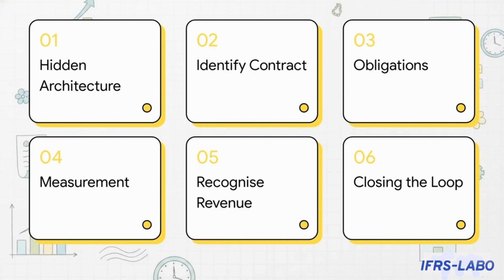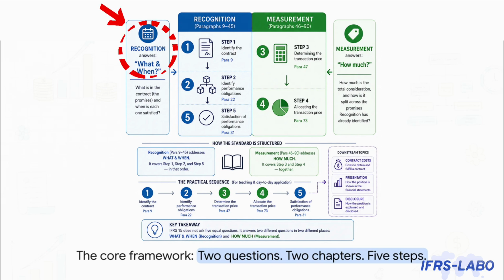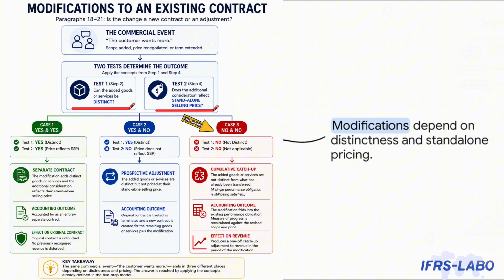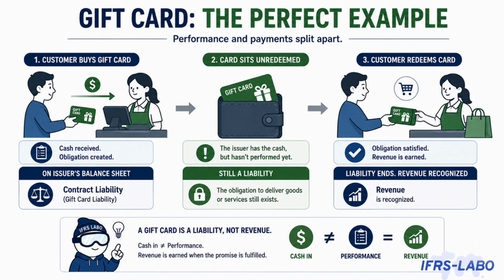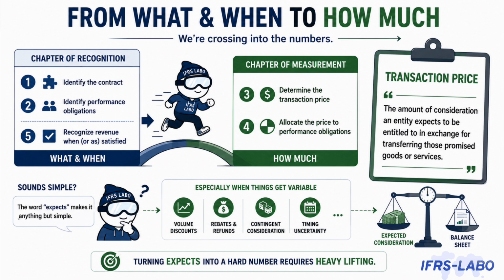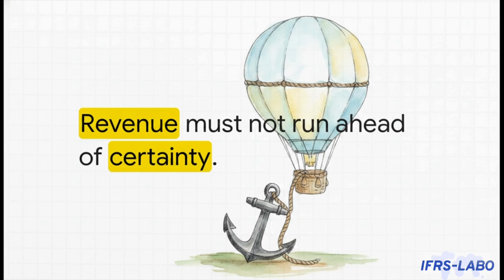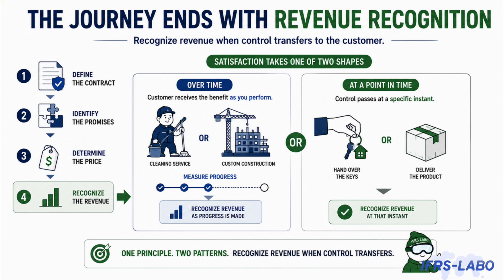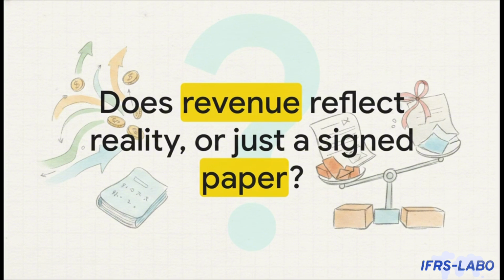IFRS 15: The Hidden Structure Behind the Five-Step Model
While almost everyone learns and teaches IFRS 15 as a simple five-step model, the actual standard is organized around a different, hidden architecture.

In this video, we unmask that structure to show how the standard is organized into two core conceptual pillars—Recognition (paragraphs 9–45, answering what and when) and Measurement (paragraphs 46–90, answering how much)—mirroring the ordinary balance sheet and income definitions of the IFRS Conceptual Framework.

⏱️ TIMESTAMPS
00:00 - Introduction: The Five-Step Model vs. The True Architecture
00:49 - The Standard’s Real Structure (Recognition vs. Measurement Chapters)
02:01 - Step 1: Identify the Contract (Para 9) & Contract Modifications
02:59 - Step 2: Identify the Performance Obligations (Para 22) & Principal vs. Agent Guidance
04:19 - Measurement (Step 3&4)
             Step 3: Determine the Transaction Price (Para 47) & The Variable Consideration Constraint
             Step 4: Allocate the Transaction Price (Para 73) & Stand-alone Selling Prices (SSP)
06:11 - Step 5: Recognise Revenue (Para 31) & Over Time vs. Point in Time Satisfaction
06:52 - Summary & Closing the Loop

🏛️ The Architecture of the Standard
Downstream Chapters: Objective, Scope, Contract Costs, Presentation, and Disclosure (paras 1–8 and 91–129).
Recognition (Paras 9–45): Solves the what and when. Houses Steps 1, 2, and 5.
Measurement (Paras 46–90): Solves how much. Houses Steps 3 and 4 together.

🔑 The Five Steps Deep-Dive:
Step #1 Identify the Contract
Step #2 Identify Performance Obligations
Step #3 Determine Transaction Price
Step #4 Allocate Transaction Price
Step #5 Recognise Revenue

🧠 Test your knowledge with practice questions: Practice on IFRS-OneQ